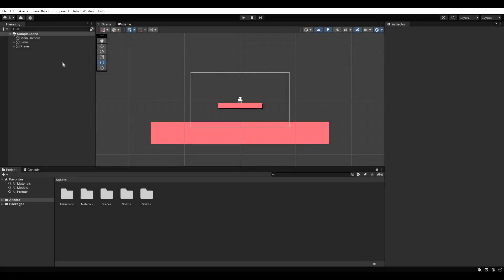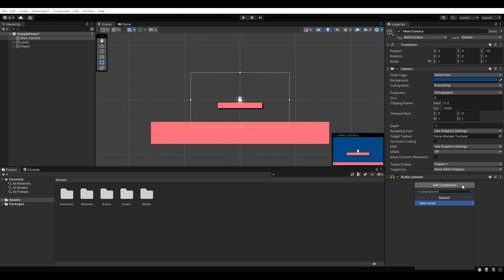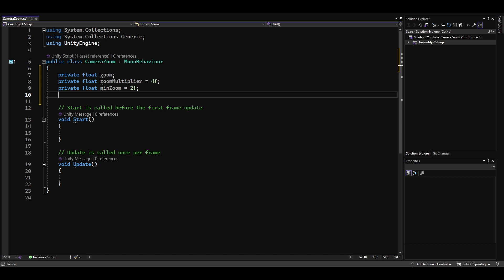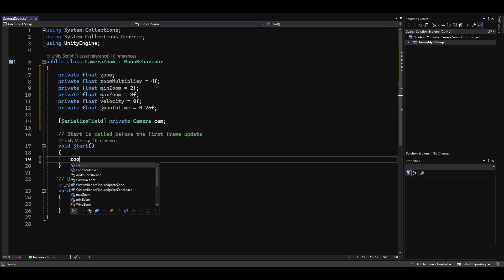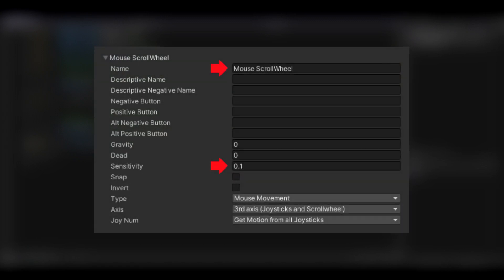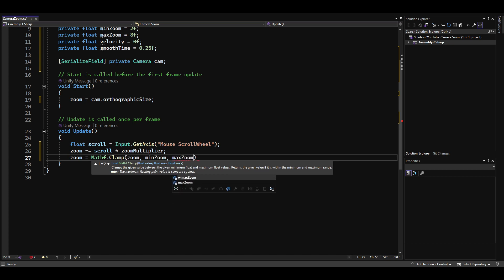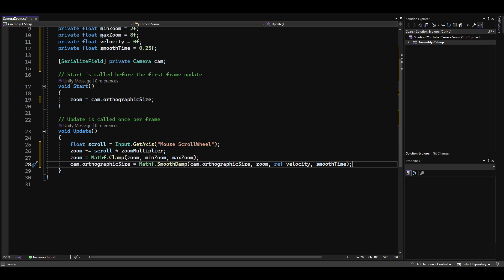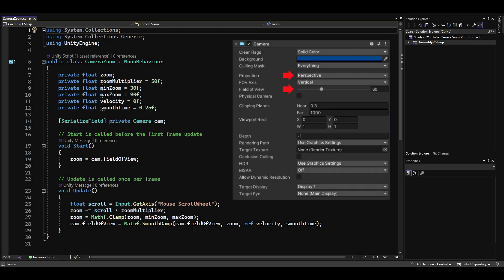Smooth Camera Zoom In Unity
Learn how to make a smooth camera zoom in Unity!

*MUSIC*
Wish You'd Never Left by TrackTribe